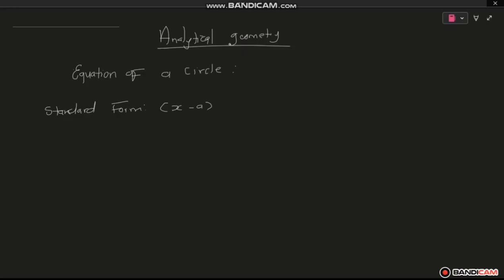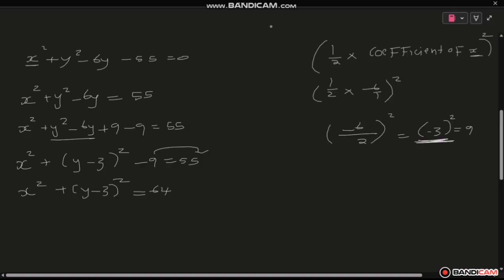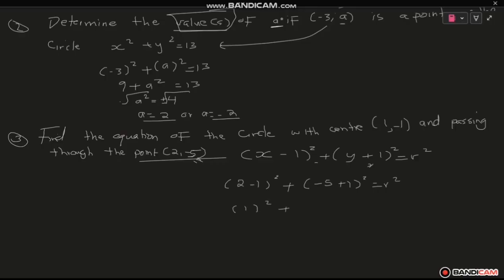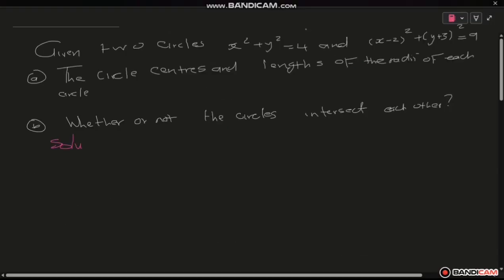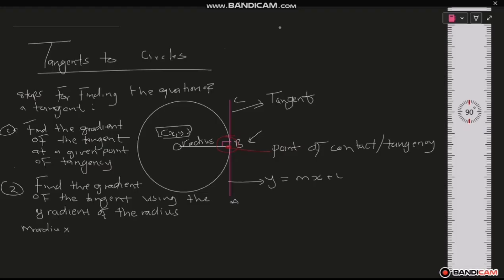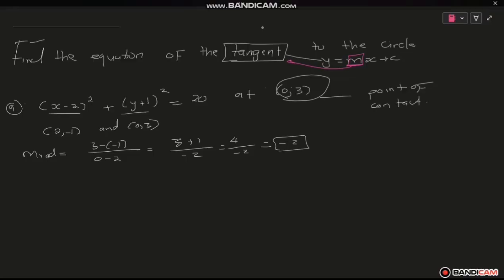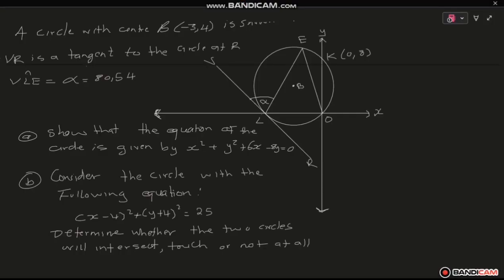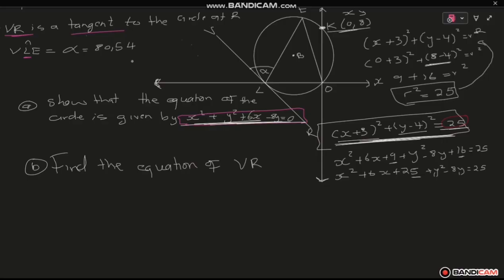ANALYTICAL GEOMETRY GRADE 12